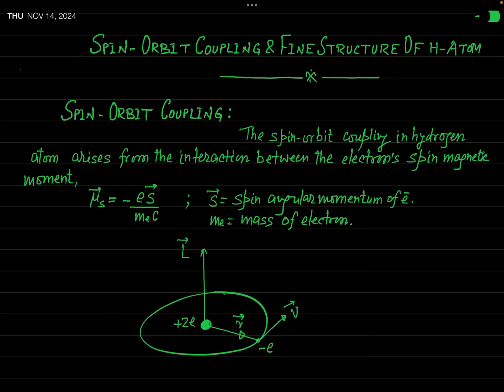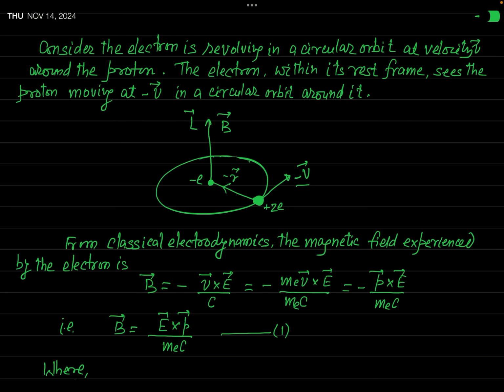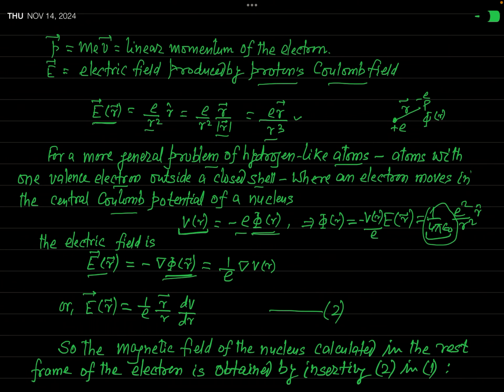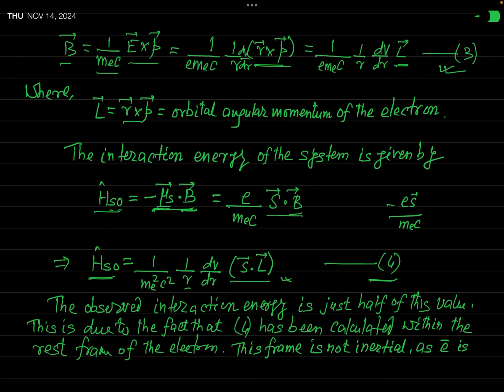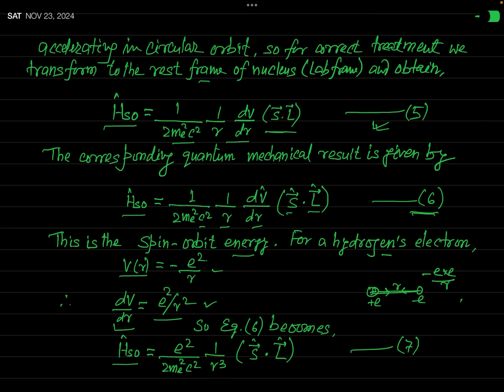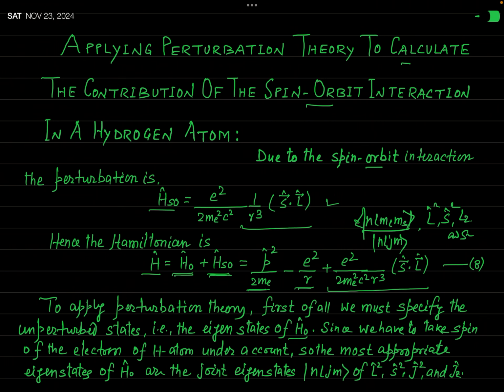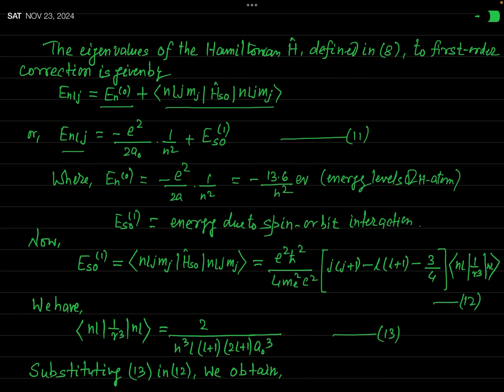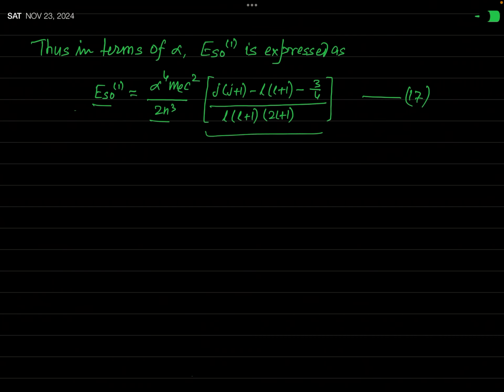Quantum Mechanics - Stationary Perturbation Theory : Spin - Orbit Coupling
One of the most important applications of perturbation theory is to calculate the energy corrections for the hydrogen atom, notably the corrections due to the fine structure and the Zeeman effect. The fine structure is in turn due to two effects: spin - orbit coupling and the relativistic correction. Here the correction in energy due to spin - orbit coupling has been discussed. In hydrogen atom this coupling arises from the interaction between the electron’s spin magnetic moment and the proton’s orbital magnetic field. The spin - orbit energy acts in this case as the perturbation term. Applying the concept of stationary perturbation theory, the first order energy correction is calculated.